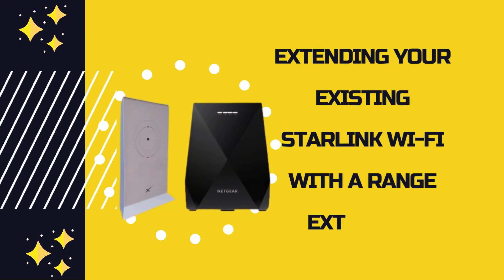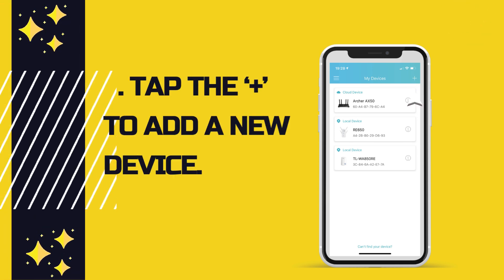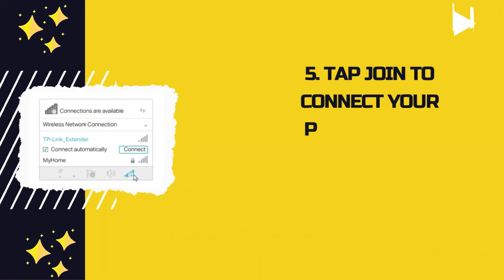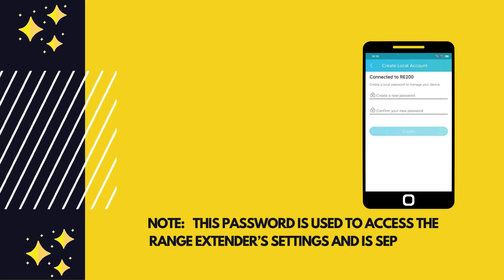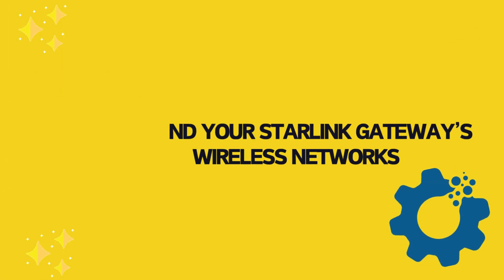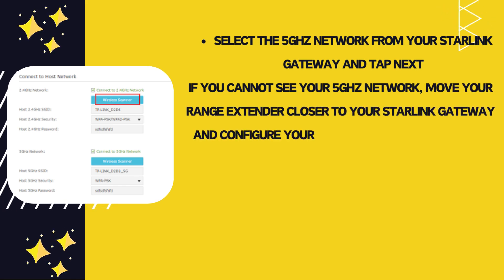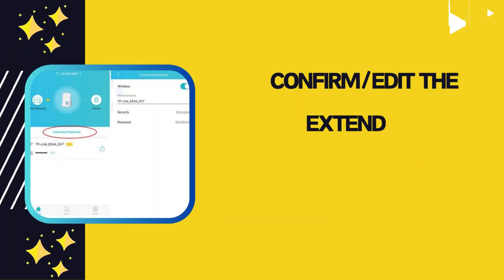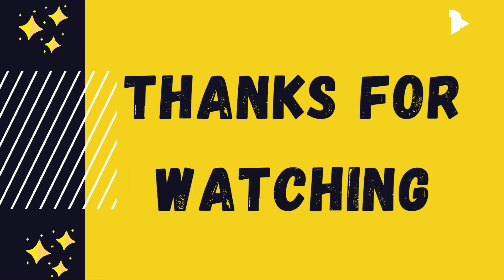Extending your Existing Starlink Wi Fi with a Range Extender.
Are you looking to boost the reach of your Starlink Wi-Fi network? In this video, we'll show you how to extend your existing Starlink Wi-Fi using a range extender. Whether you need better coverage in your home, office, or any large space, we've got you covered!